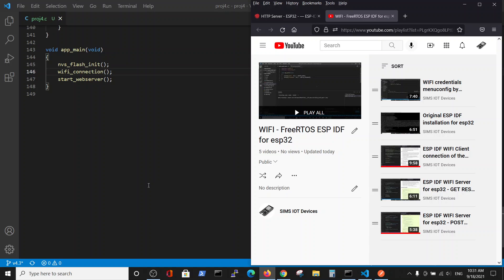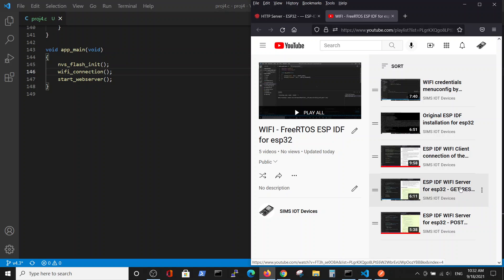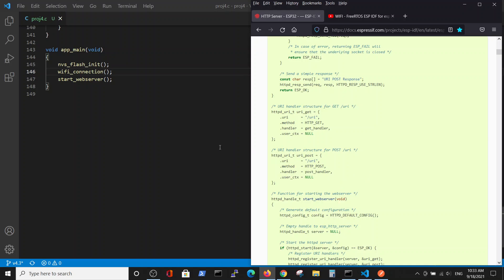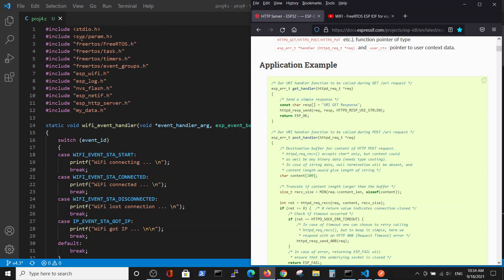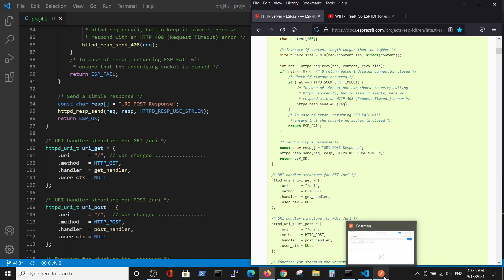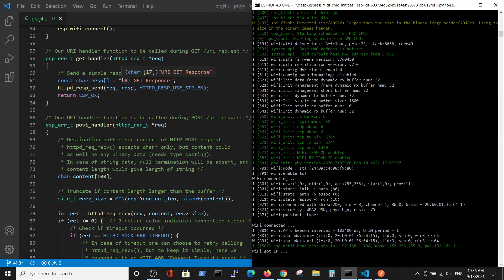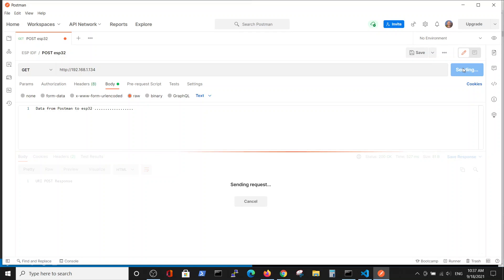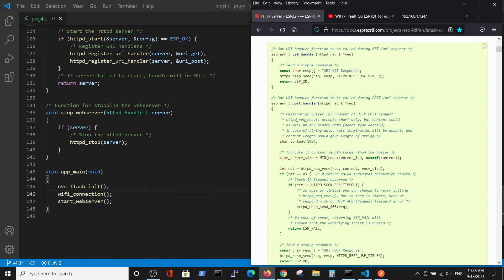3 - ESP IDF WIFI Server for esp32 - GET and POST REST request. Espressif example.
FreeRTOS ESP IDF WIFI Server for esp32 - GET and POST REST request.  Espressif example.